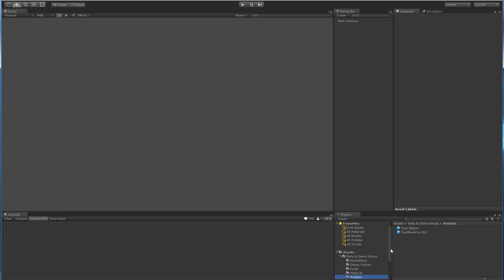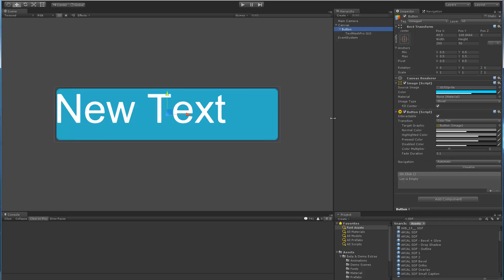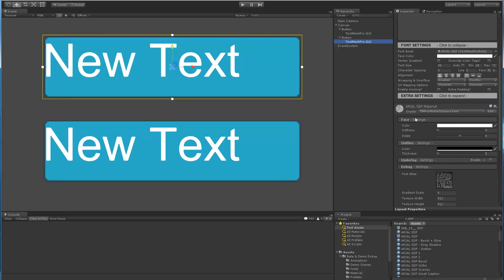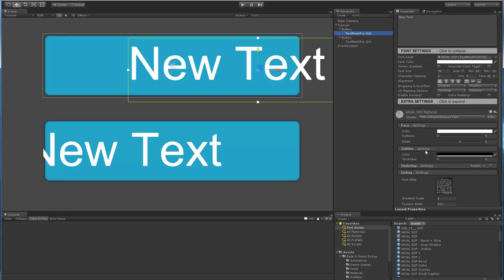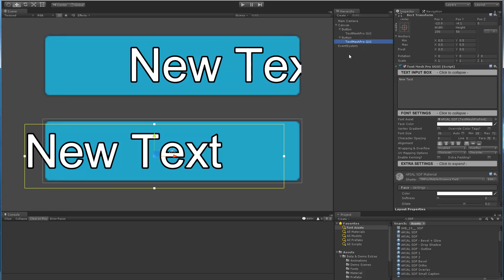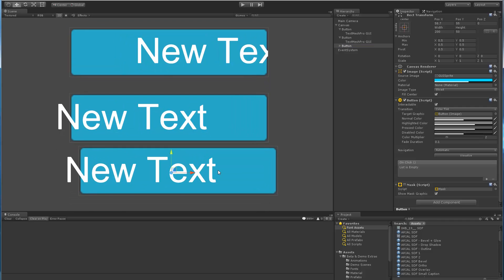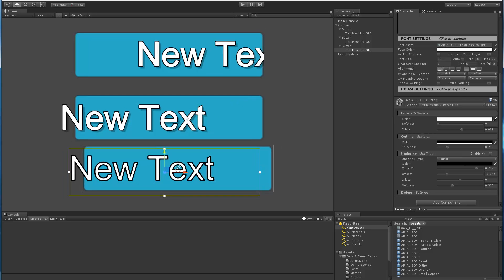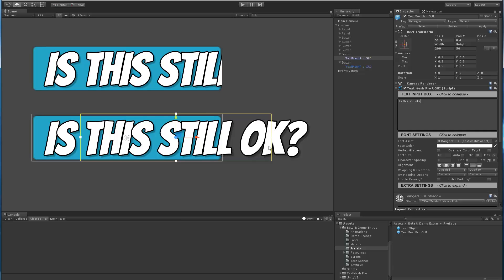TextMesh Pro - Masking in Unity 4.6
This video goes over the current implementation of masking using the stencil system in Unity 4.6.

This video was created to get user feedback on the current implementation.